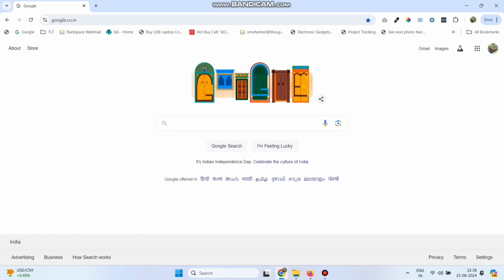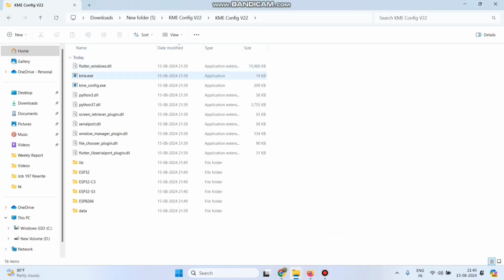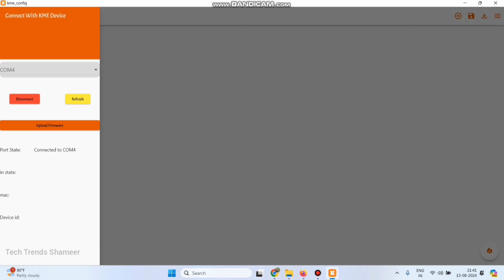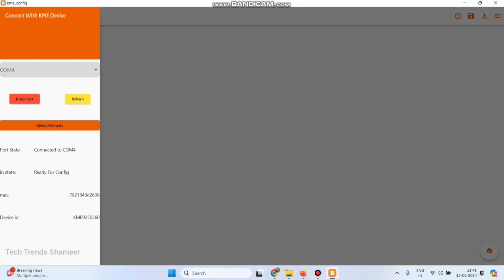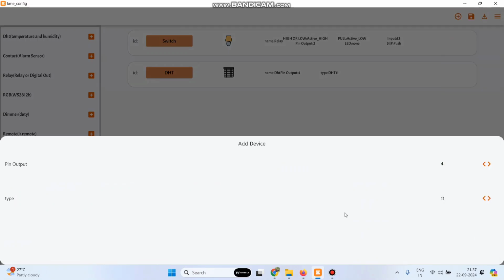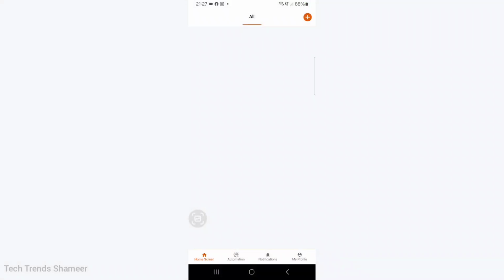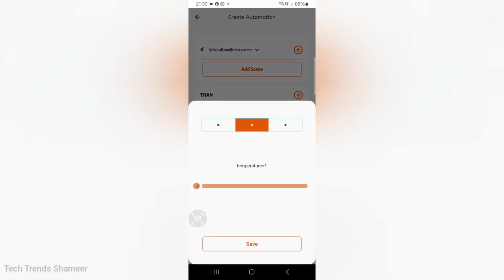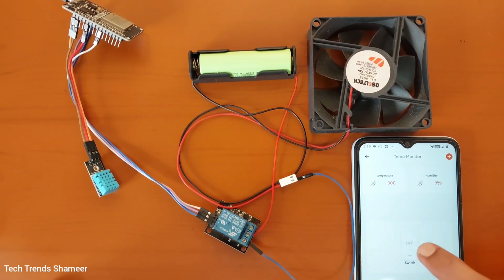DIY Temperature Controlled DC Fan Using KME Smart and ESP32 | KME Smart IoT Projects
Description:

"Discover the power of smart home automation with our latest tutorial on creating a temperature-controlled DC fan using the KME Smart IoT Cloud, ESP32, and DHT11 sensor. In this video, you'll learn how to automatically turn on a DC fan when the temperature rises above a specific threshold, providing an efficient and intelligent way to cool your space. Whether you're new to IoT or a seasoned pro, this step-by-step guide will simplify the process and showcase the versatility of the KME Smart IoT platform.

⏱ Time Stamps ⏱

 00:00 Introduction
 00:07 Output
 00:22 Components Required
 00:33 Circuit Connection
 01:16 KME Smart Download and Install
 04:15 Adding Widgets in KME Smart IOT Platform
 05:34 KME Smart Mobile application Setup
 07:36 Manual Output from KME Smart
 07:51 Output based on the Temperature

🌐 Get Connected with Tech Trends

Ready to create your own temperature-controlled fan? Watch now and transform your space with smart automation! SmartFan TemperatureControl KMEIoT ESP32 DHT11 SmartHome IoTProject NoCodePlatform"